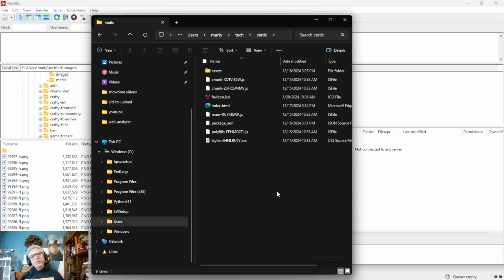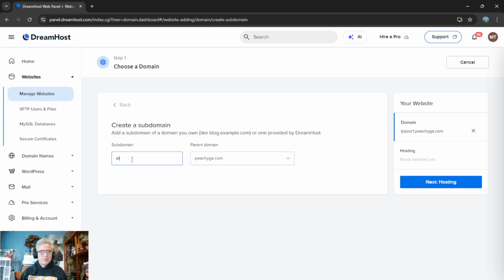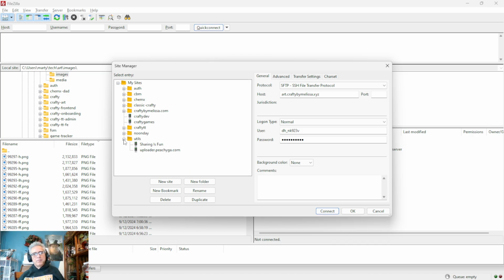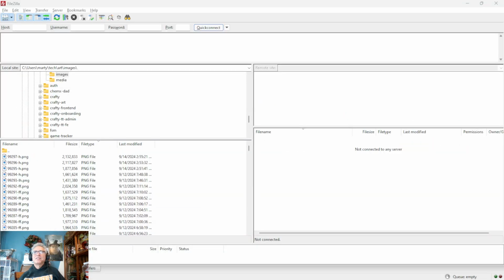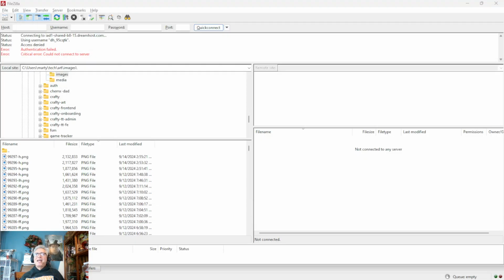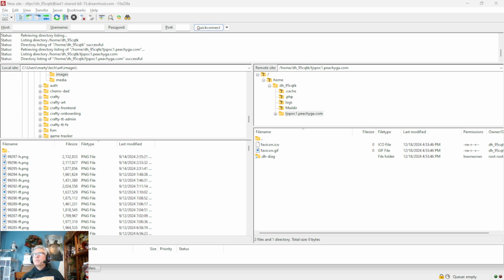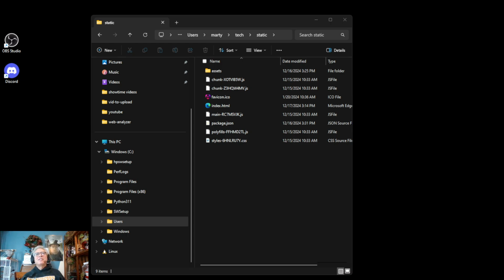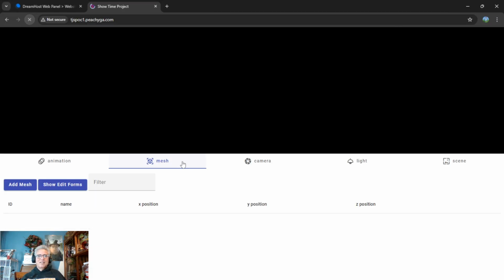Angular/ThreeJS - Video 326 upload to dreamhost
In this video I push my application out to Dreamhost.